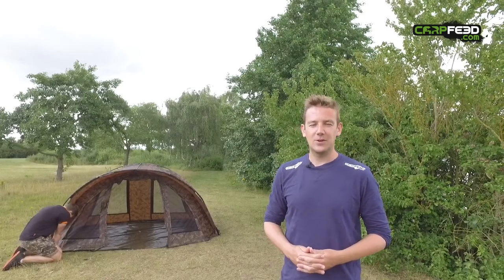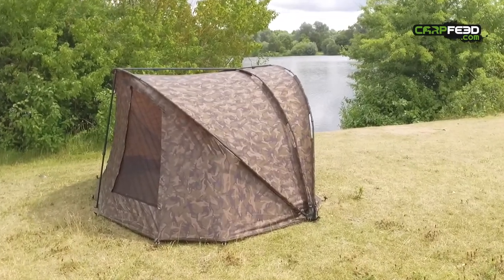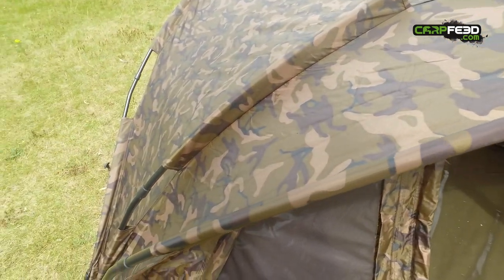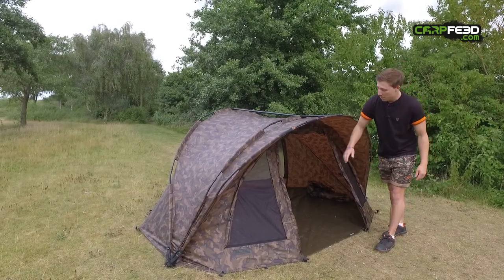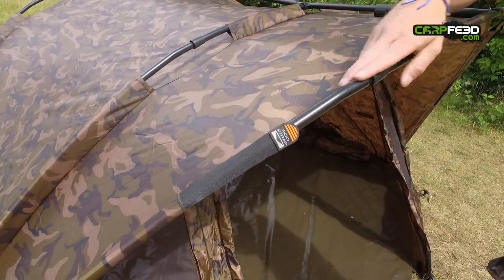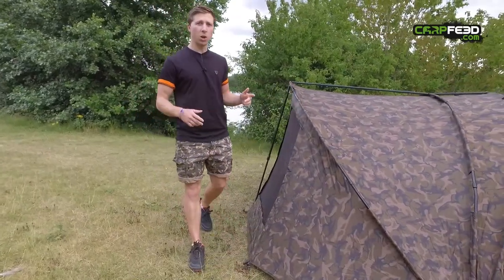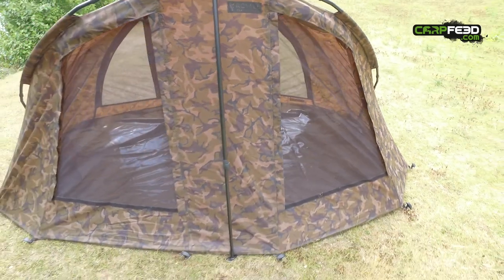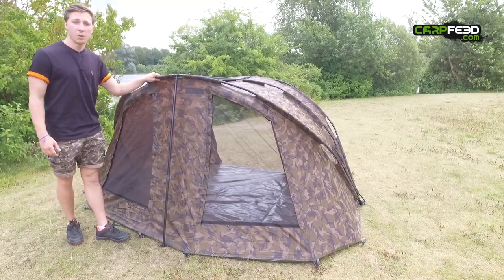Fox Royale Classic Camo bivvy **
We take a look round Fox's new Royale Classic Camo bivvy. It retails for £229.99.